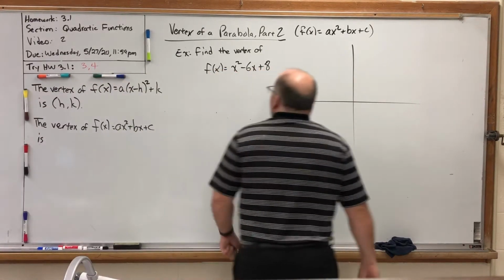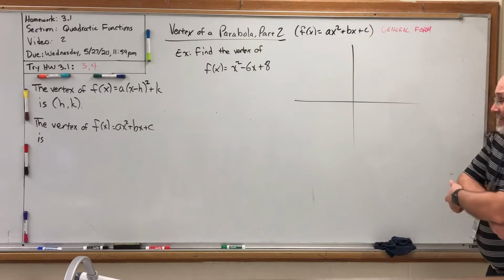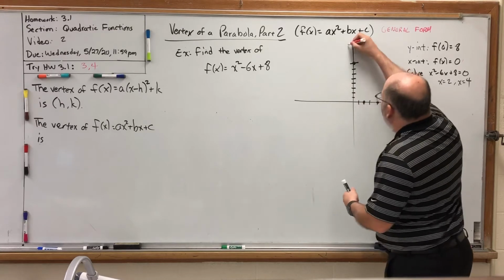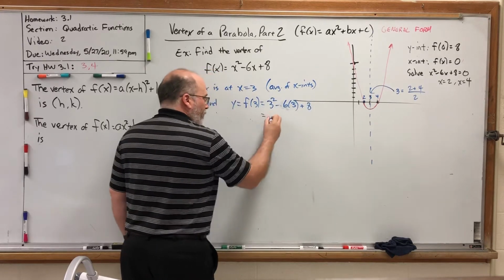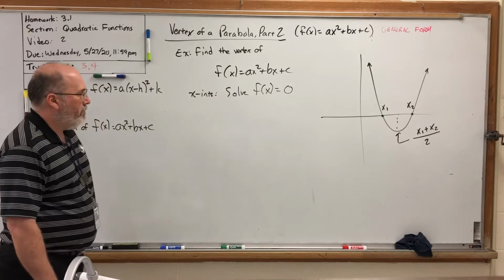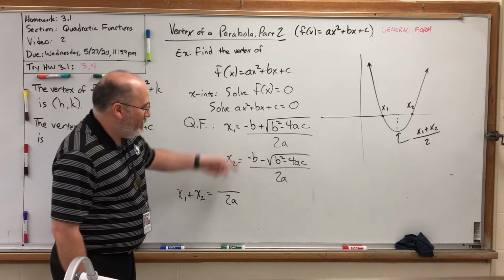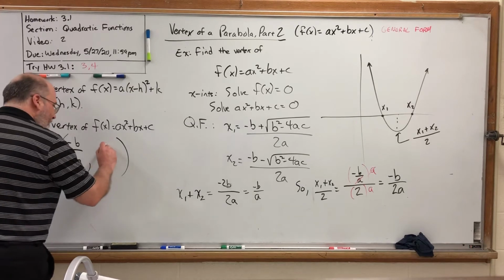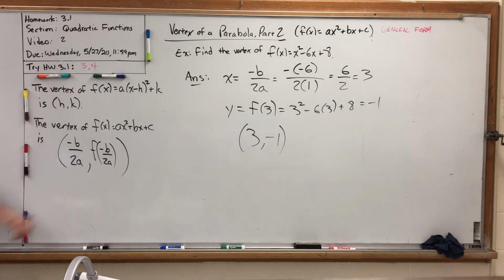HW 3.1 Quadratic Functions (2) – Vertex of a Parabola Part 2